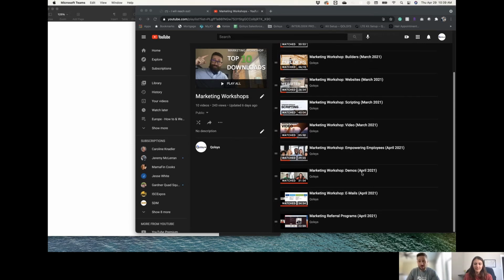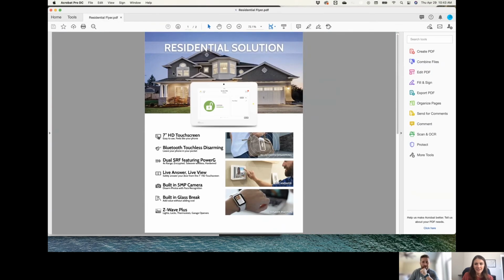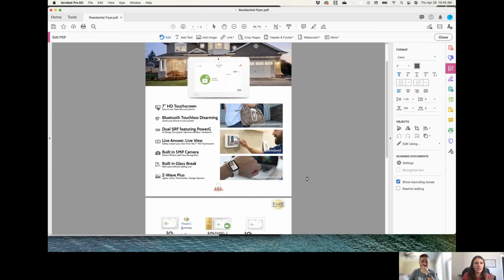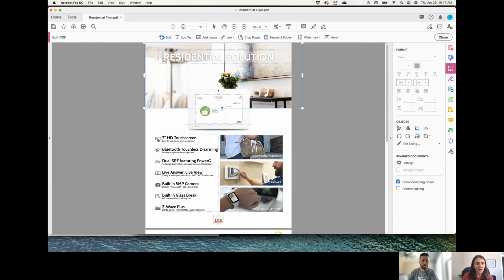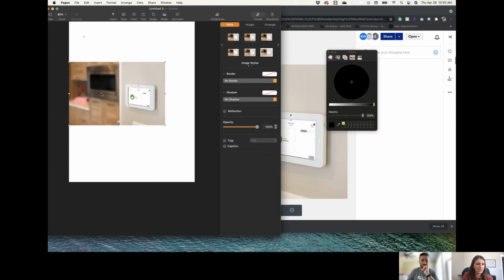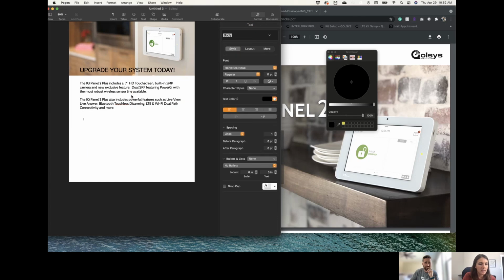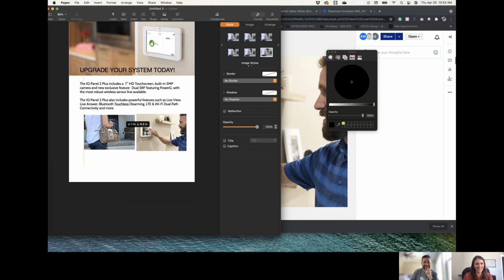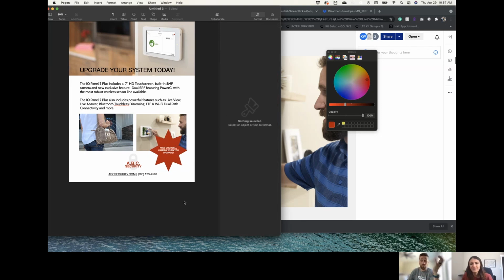Marketing Workshops: Referral Programs (April 2021)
From door hangers to leave-behinds, Kelsie Wing shows you how to create and customize flyers of all shapes and sizes.